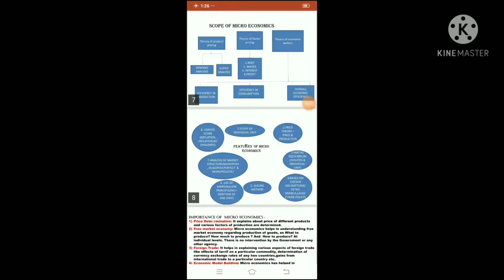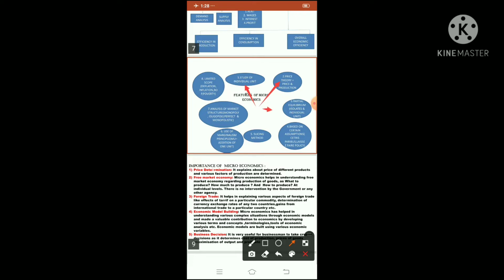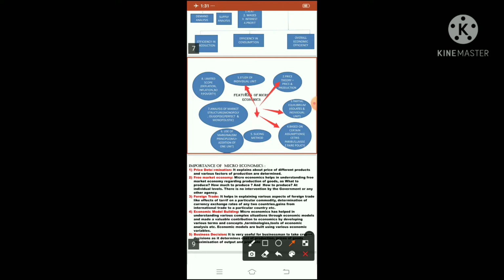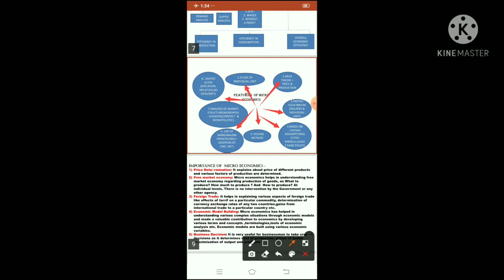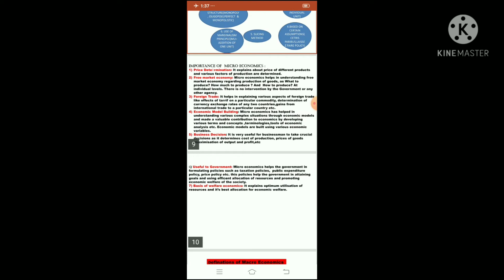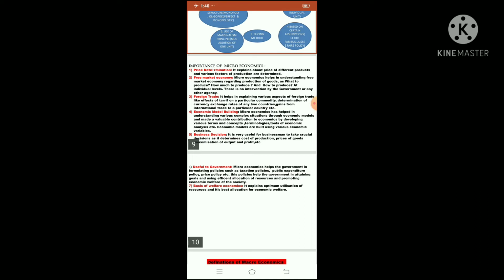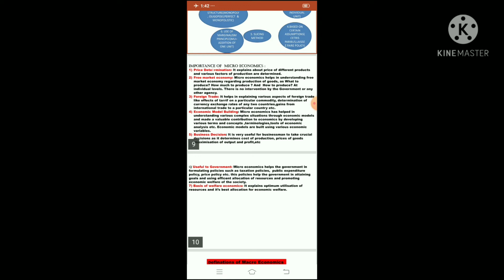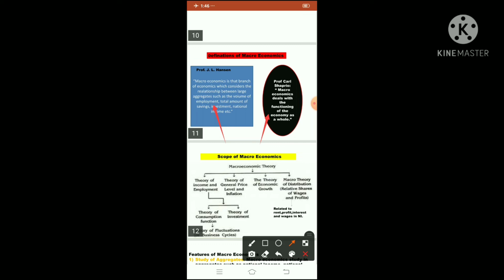Chap 1. Micro and Macro Economics - Part- 2